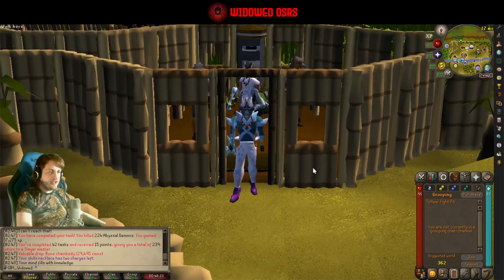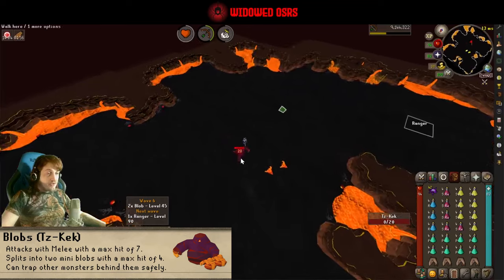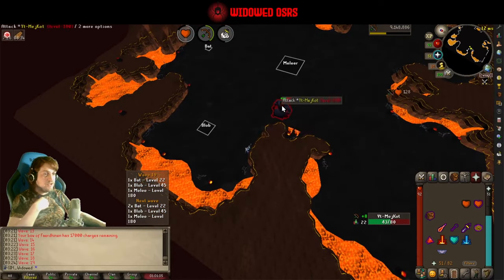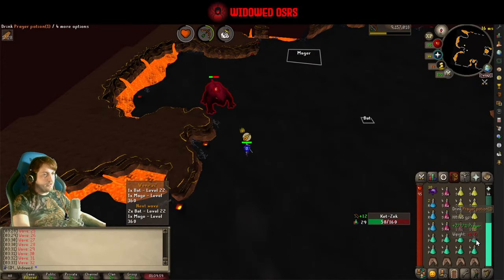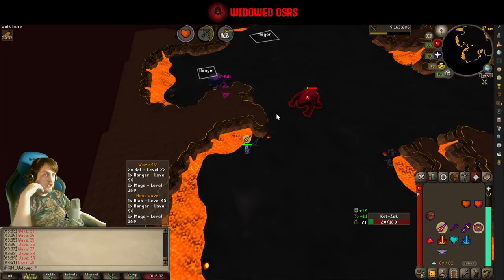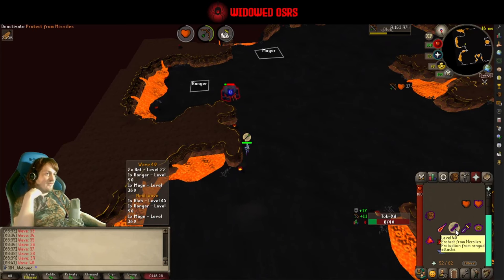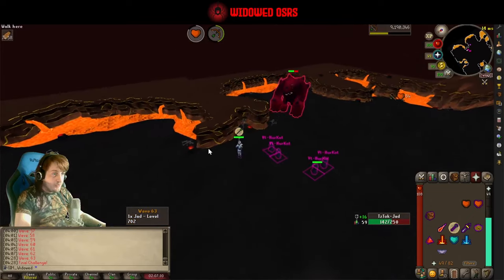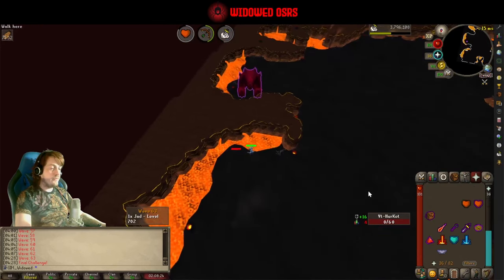Aggressively Mediocre Player's Guide To: The Fight Caves - Get Your First Fire Cape!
If I can do the Fight Caves, so can you. Find out how in this guide from someone who is clearly less competent than a new kitten catching hell-rats. If this guide helped you I'd love to hear about it in the comments!

Ground object hider IDs: 11849, 11850, 11848, 11847,  11985

00:00 - Introduction
00:30 - Gear & Invent (brief)
01:40 - Plugins
03:13 - The Basics
04:05 - Bats
04:41 - Blobs
05:31 - Rangers
06:33 - Italy Rock
07:52 - Wave Mechanics
08:35 - Melees
09:32 - Early Waves
13:35 - Mages
14:48 - Middle Waves
24:41 - Late Waves
28:53 - Before Jad
31:29 - Jad Made Easy
35:25 - Closing Comments

Feel free to join the new chat channel I set up in runescape by entering my ingame name; GIM_Widowed.